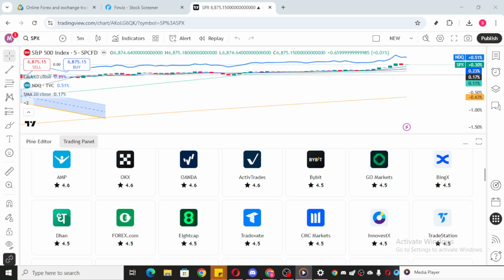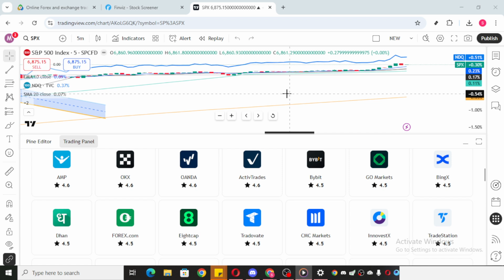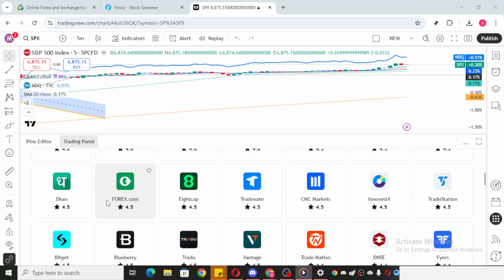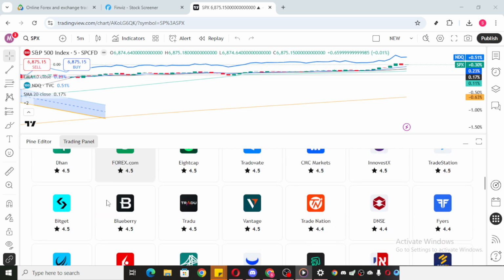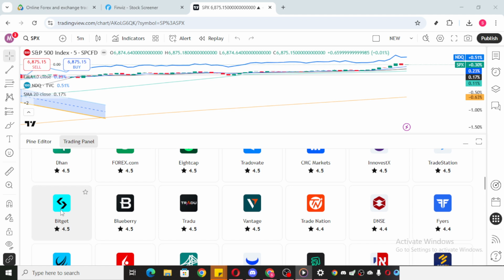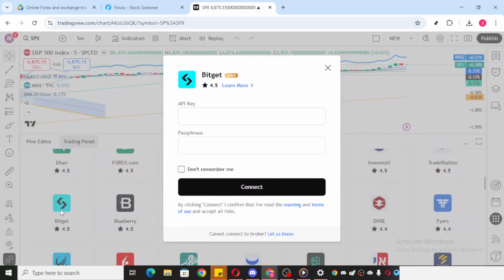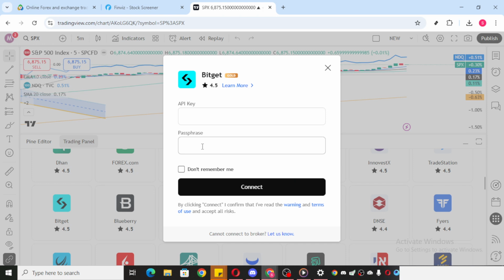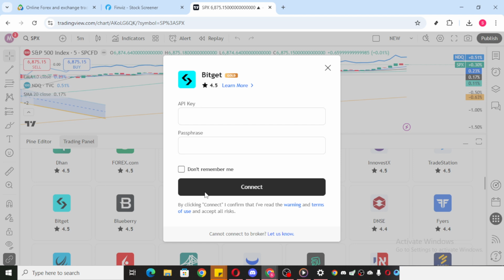How to connect TradingView to Bitget (full guide)